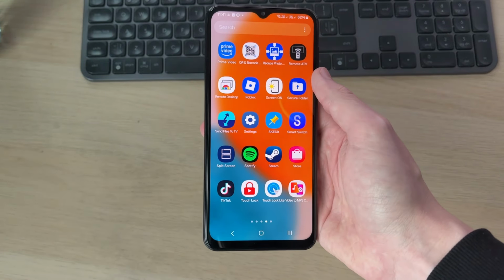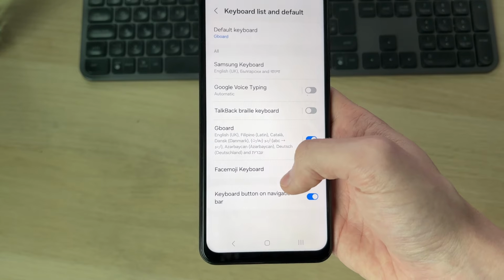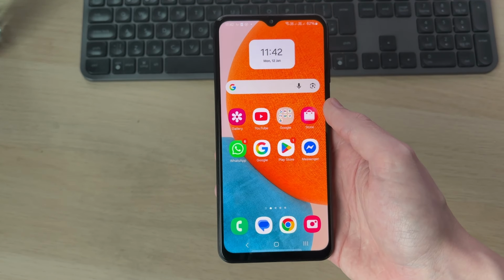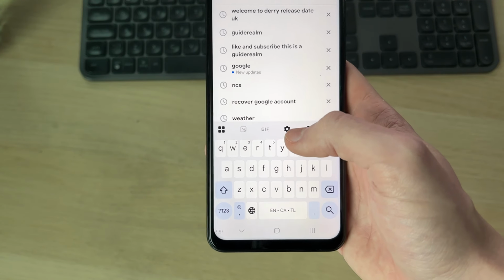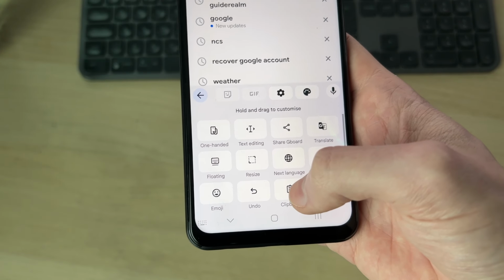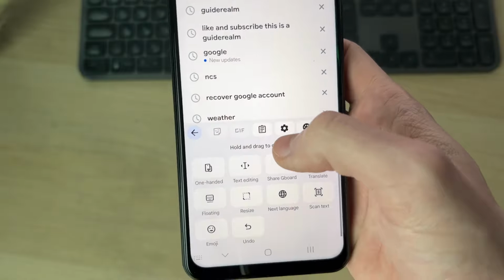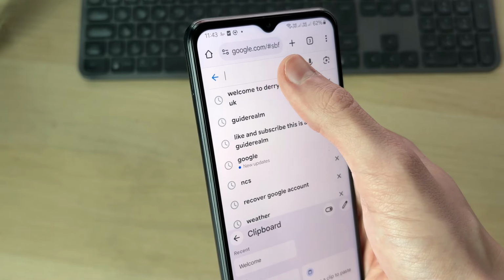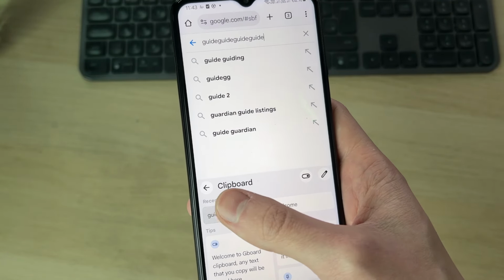Where Is Clipboard On Android? - Locate Clipboard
Learn where is clipboard on android and locate clipboard in this video .

GuideRealm